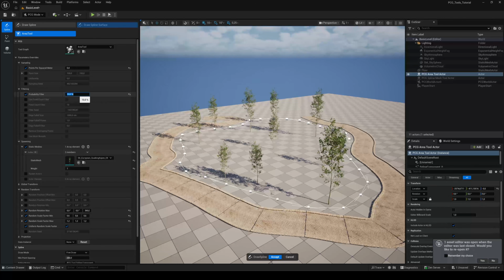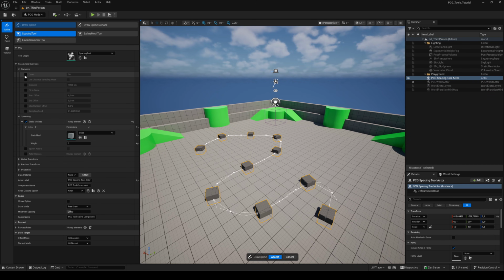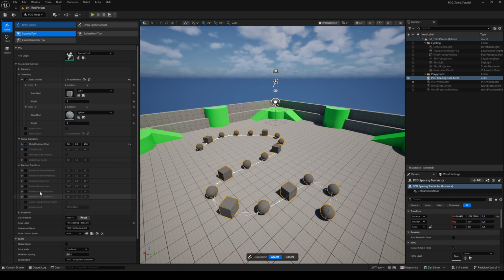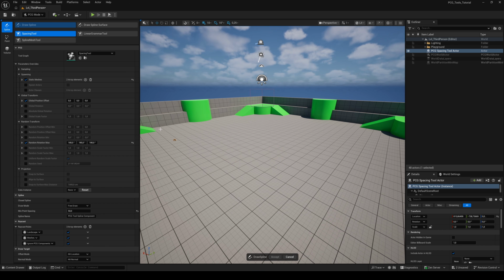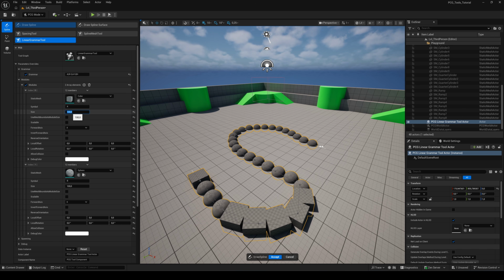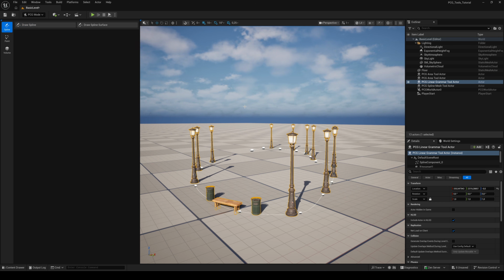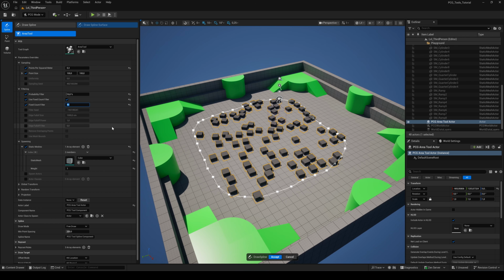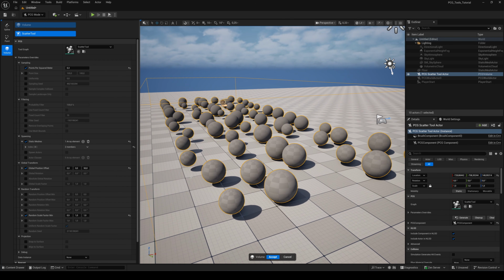Unreal Engine 5.7 - PCG Editor Tools (Full Breakdown) - Tutorial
In this tutorial, we take a deep dive into the PCG Editor Tools in Unreal Engine 5.7.
I’ll show you all the spline-based tools step by step, explain every parameter, and give practical examples so you can start placing roads, trees, lanterns, or other assets procedurally right away.

In Part 2, I’ll cover the Paint Mode and Volume Mode!

Cheers

💡 Support

📺 More Tutorials